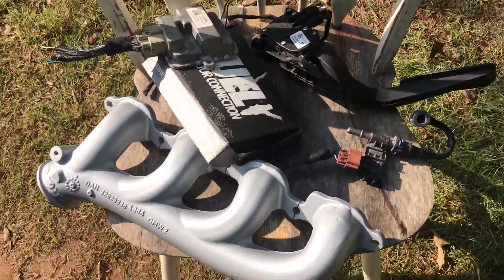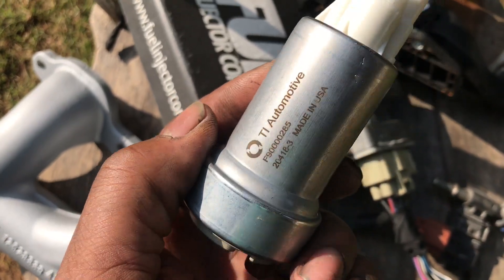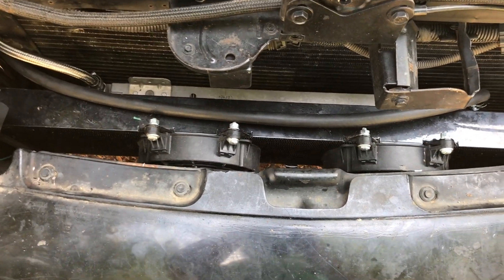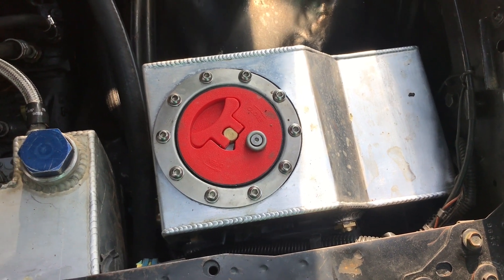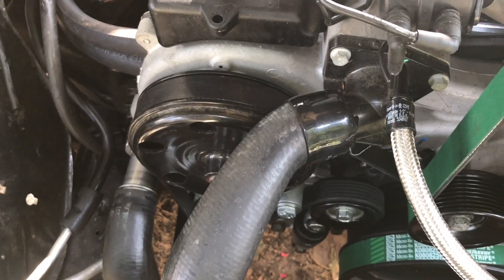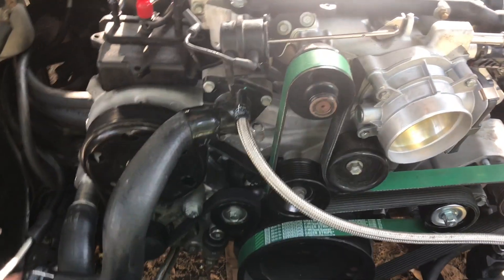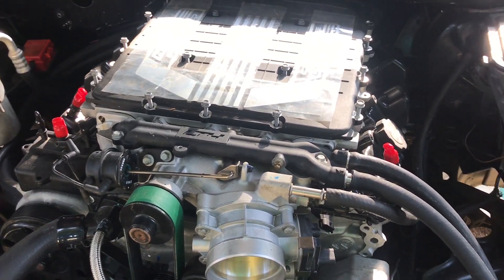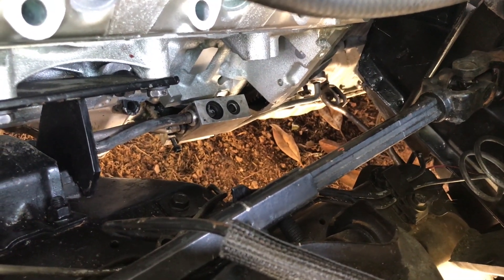Impala SS Gen V LT1 LT4 6.2L Supercharged Swap Update Pt. 2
sorry the sound is so low. news of the updates for the engine swap with the 6l80 transmission, electric power steering, lt4 supercharger, driveshaft, exhaust, driveshaft and injectors, hellcat fuel pump, fiberglass hood and i put the swap on the back burner for a few months but its back in full swing now, shooting for Oct. 1 for the turning the key date